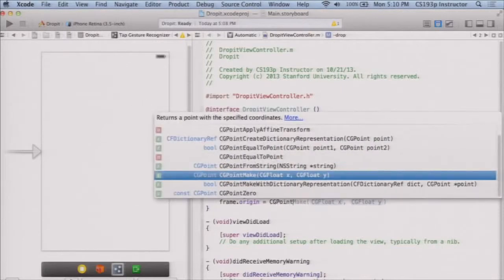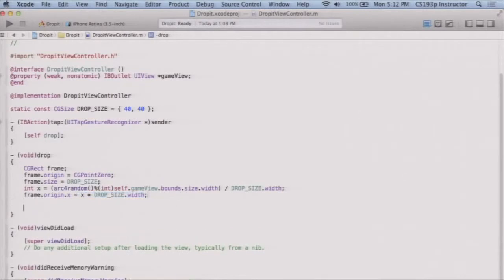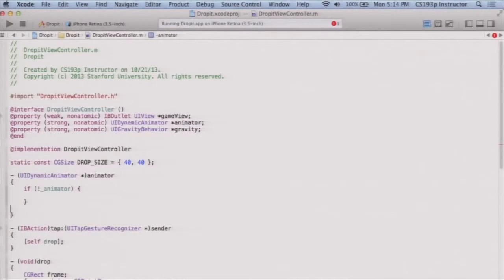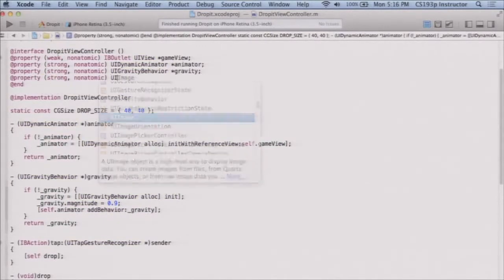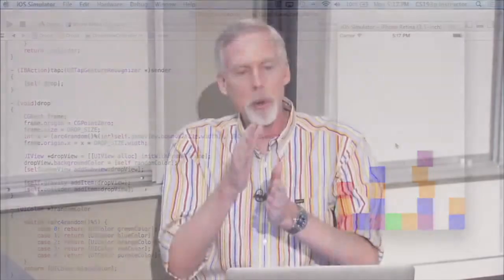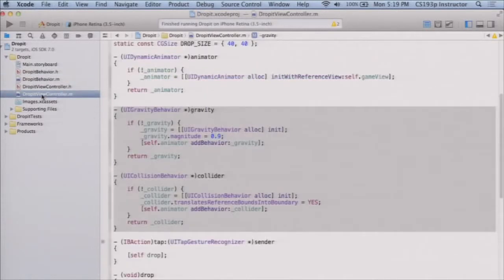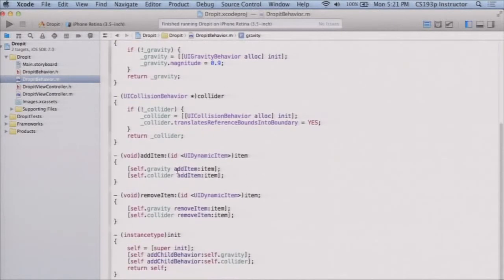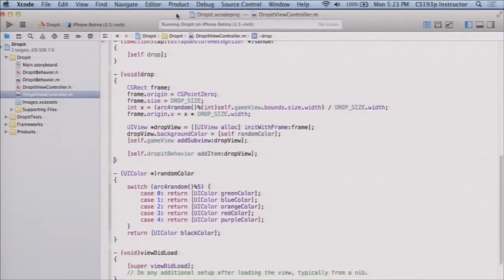Smartphone app development - Developing iOS 7 Apps - part 17